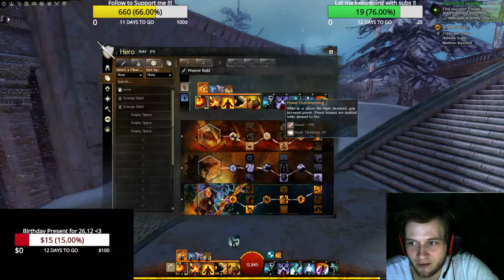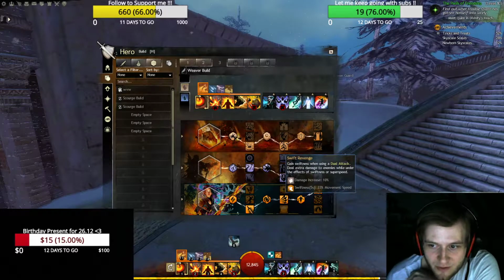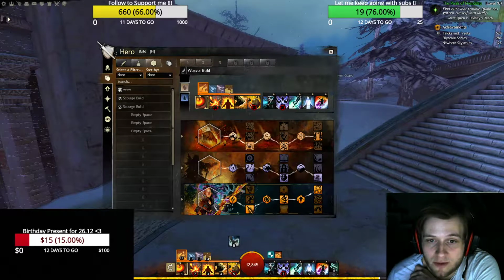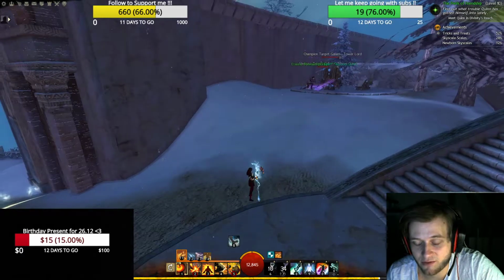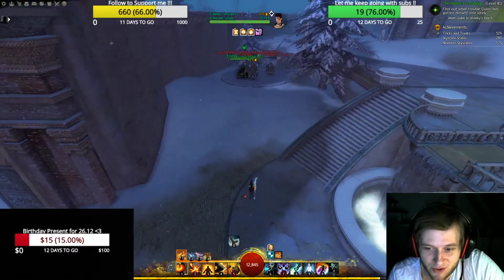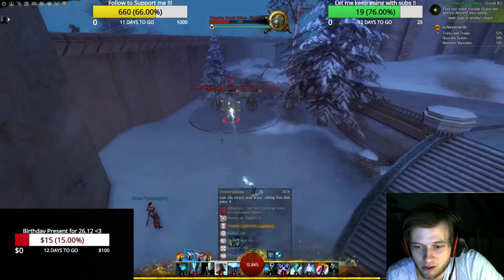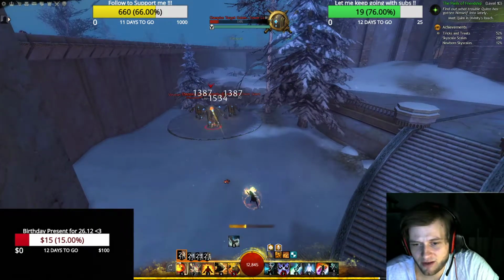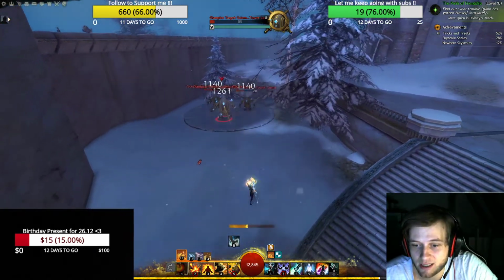Gw2 - Weaver - WvW - Basics - Beginner - Guide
Hello everyone in this video i go through the basics of the elementalist as dmg dealer in WvW hope you enjoy the video .
Traits - Armor - Sigils/runes - Skills - Utilities
After that i explain abit about the Rotation and the Positioning
and your job as a DPS - Glasscannon